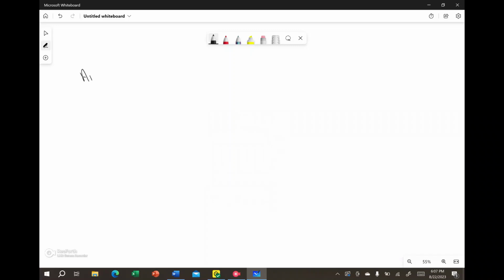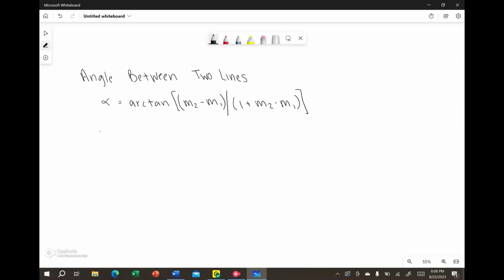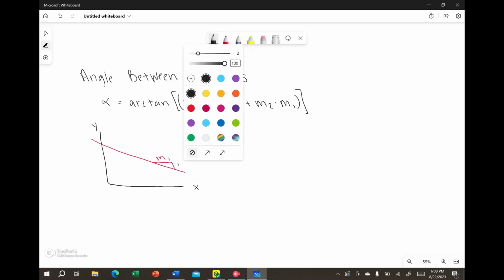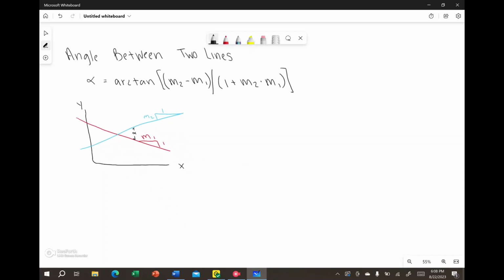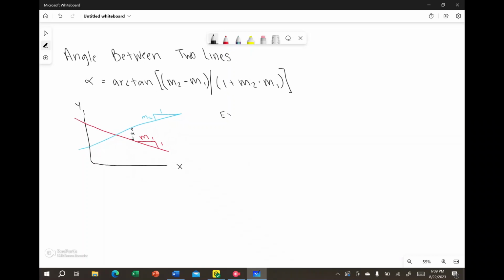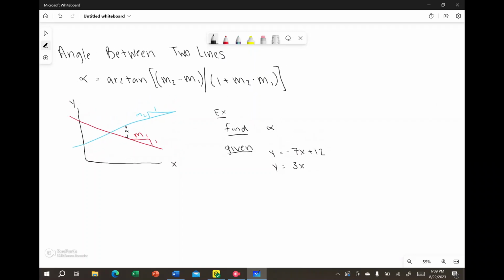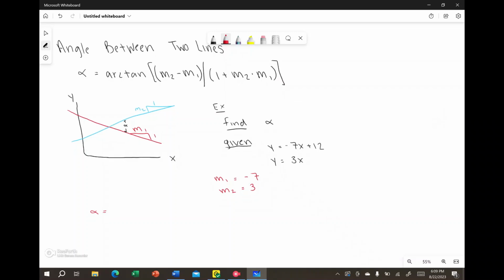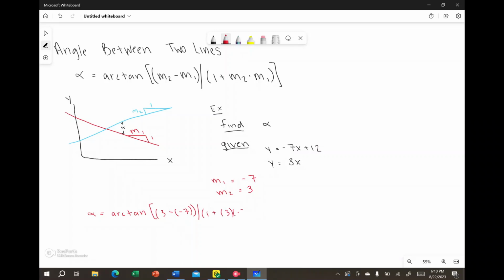Angle Between Two Lines | Math Crash Course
This video is a quick crash course introducing you to the formula used to determine the angle between two lines along with a walk through example.